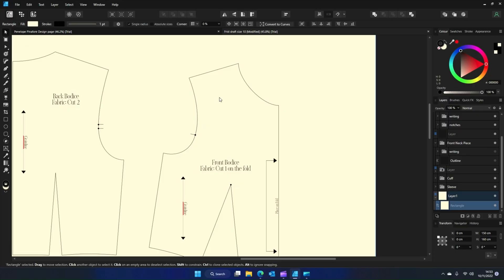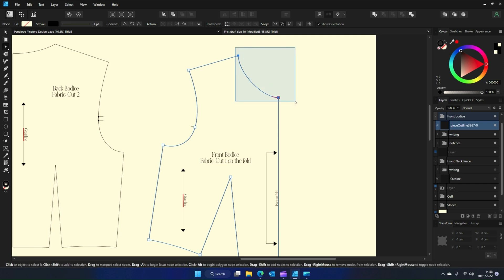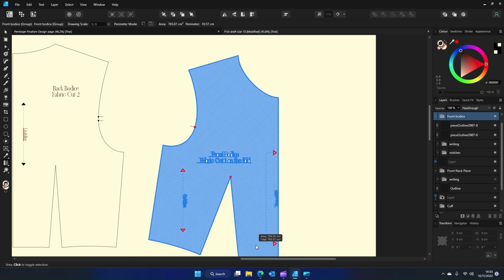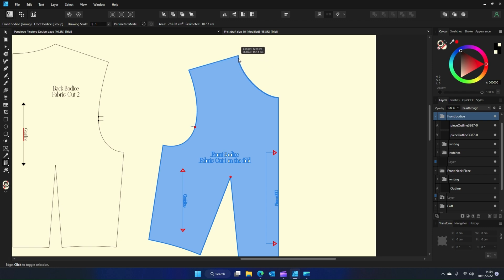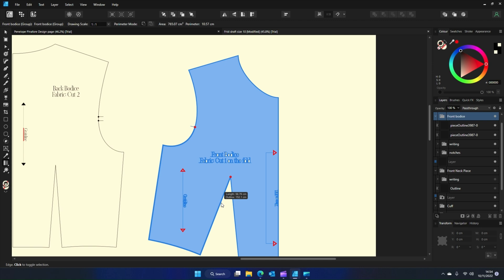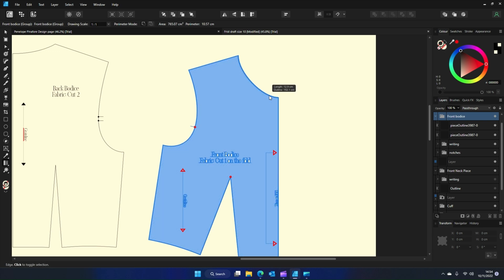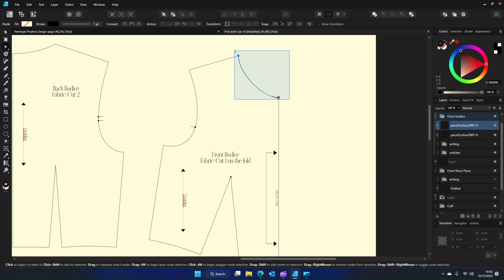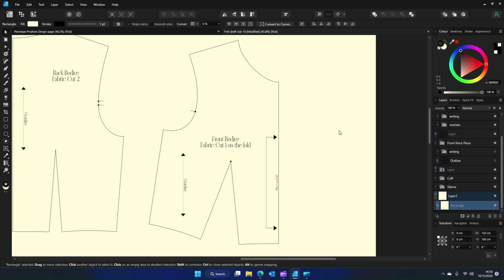Affinity Designer 2.0 - Curve Measuring Tool for Sewing Patterns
A few months back I posted a video about measuring curves for sewing patterns in affinity designer. I was pretty limited in what I could do but with the Affinity Designer 2.0 update, its finally possible to do this properly and quickly. Here's my quick tutorial for measuring curves for sewing patterns in affinity designer 2.0